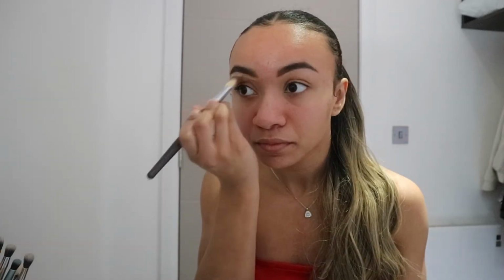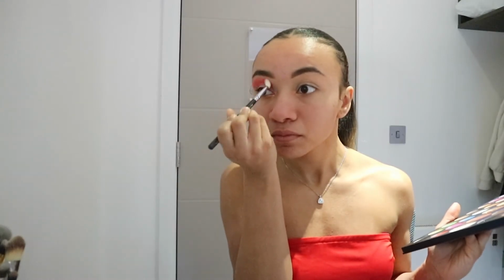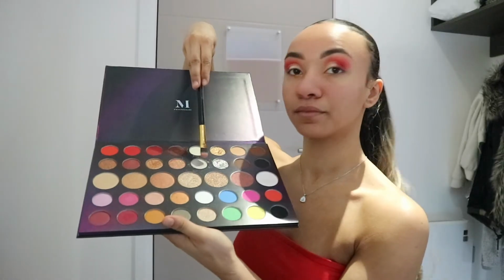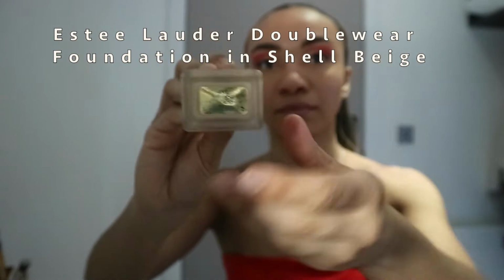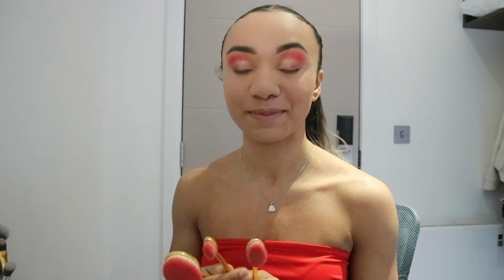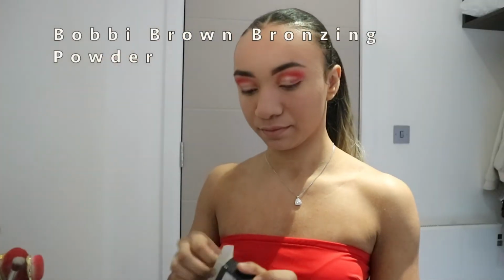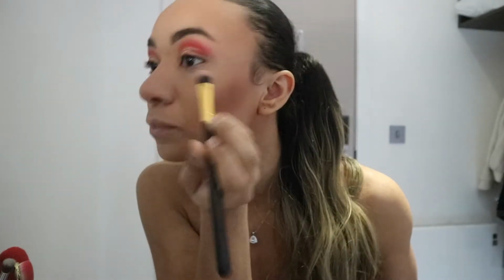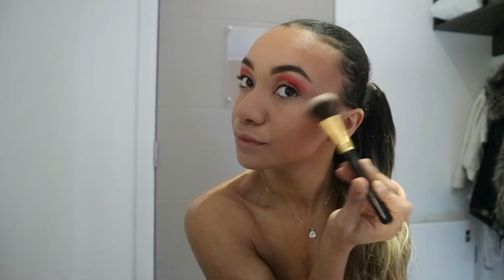Valentines Get Ready With Me | Bronze and Red Makeup Tutorial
As I said in the video, this is my first attempt at creating a makeup tutorial/get ready with me style video.